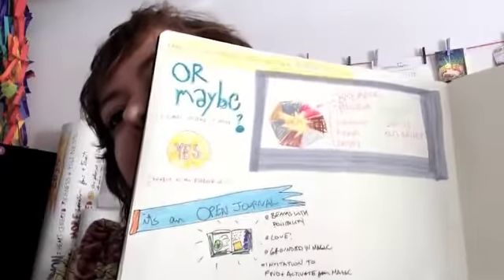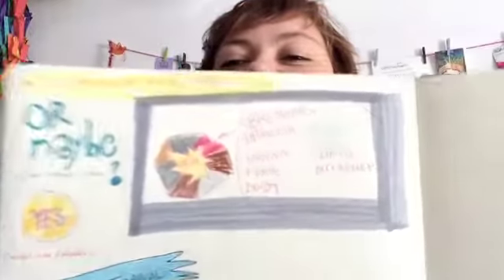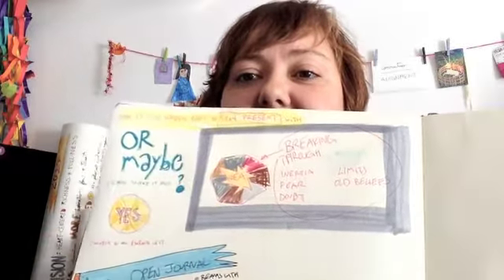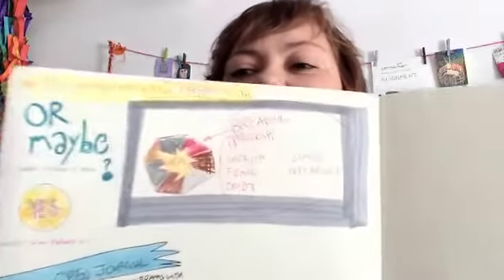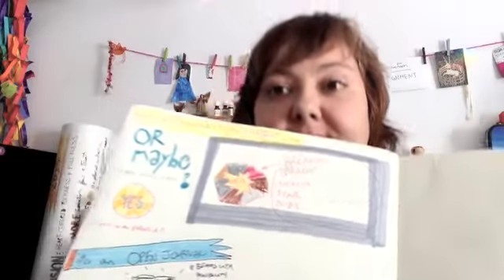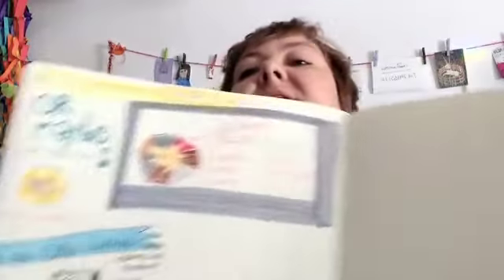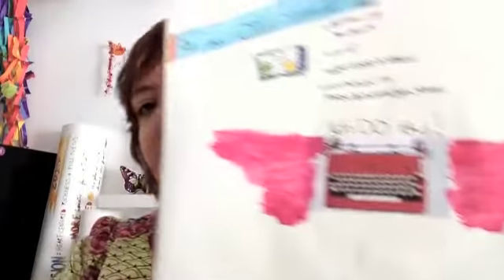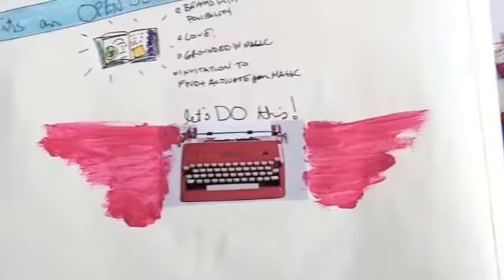30 Days of Creative Journaling: Day 1